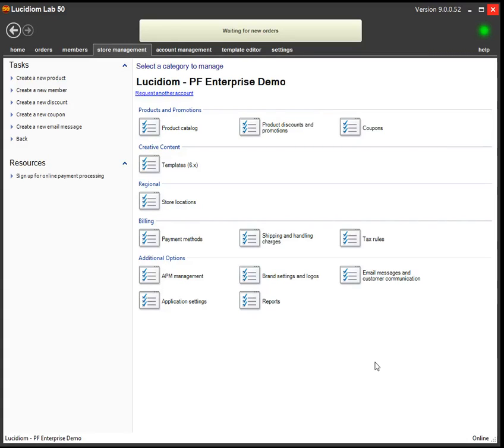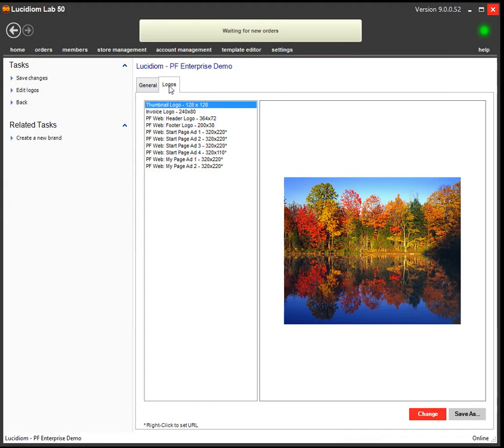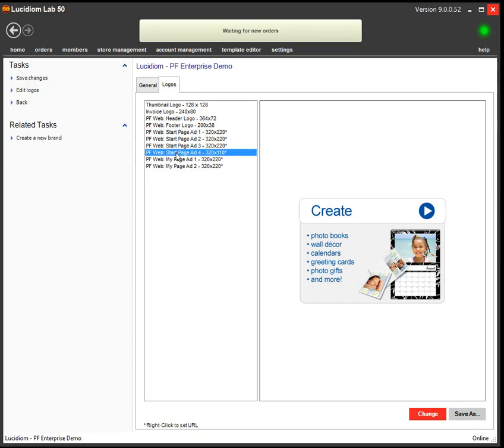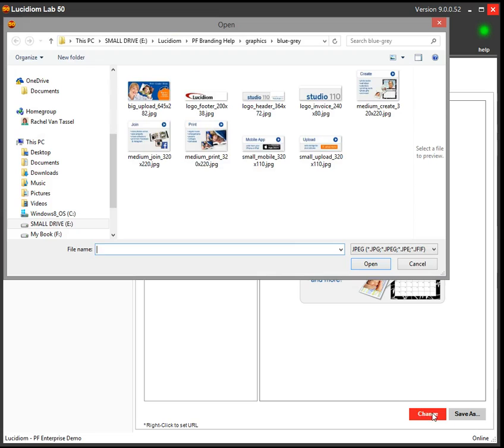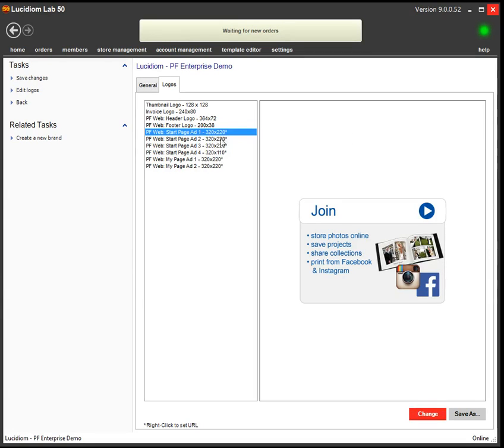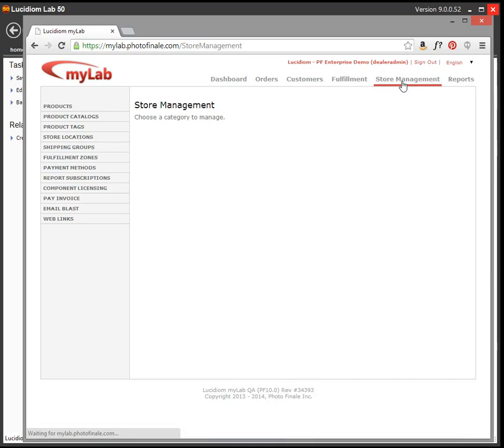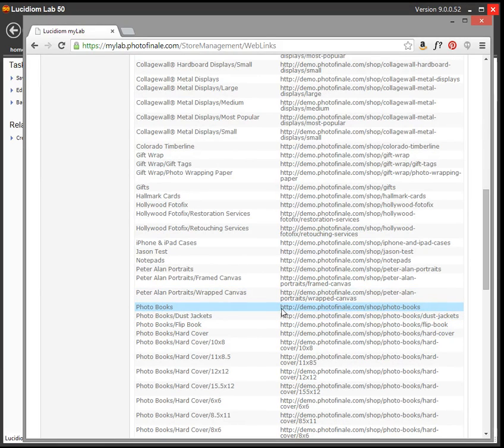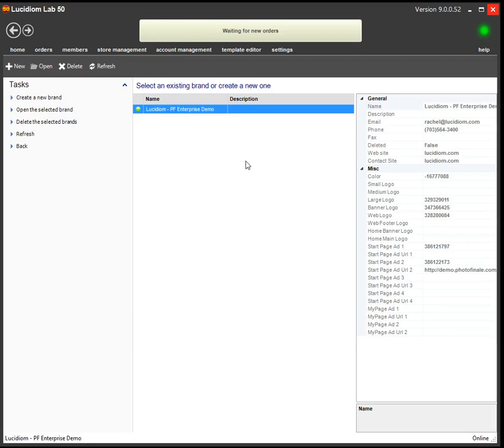Lab 50, set online logo and graphics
How to change the logo, graphics and links on your Photo Finale or Foto Depot landing page.